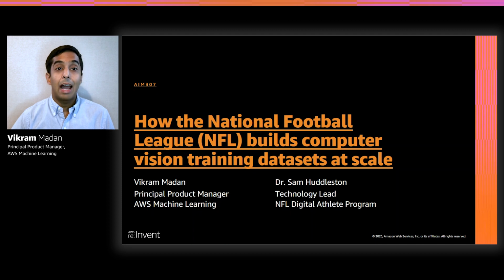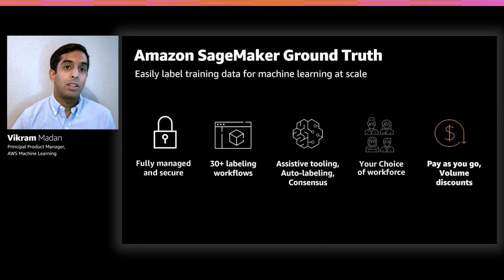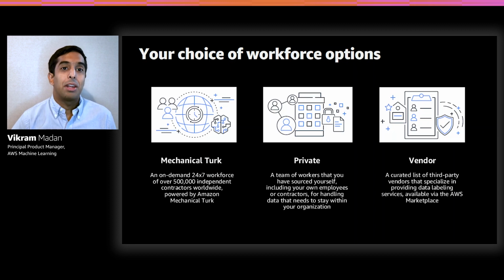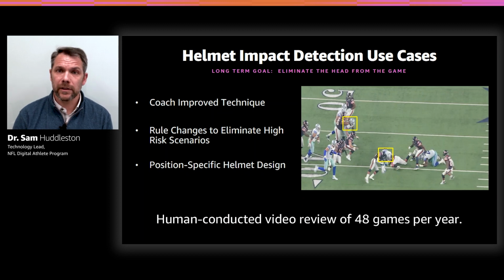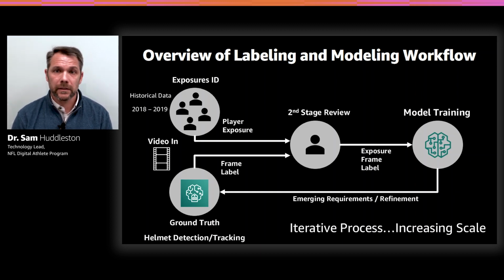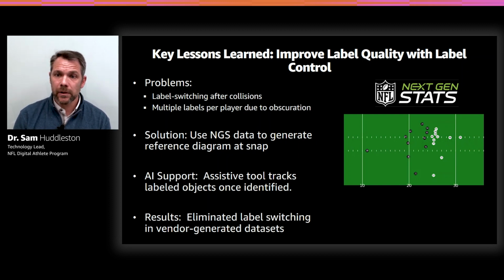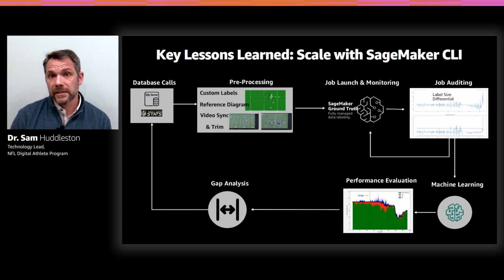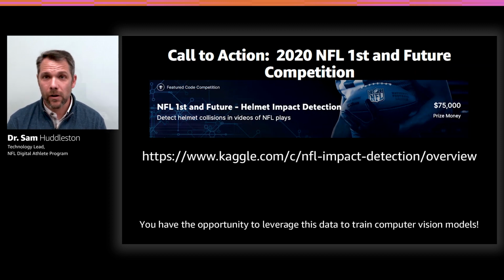AWS re:Invent 2020: How the NFL builds computer vision training datasets at scale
Building highly accurate labeled datasets is necessary for training high-quality machine learning (ML) models. Amazon SageMaker Ground Truth is a fully managed data labeling service that makes it easy to accurately label large-scale datasets at a fraction of the cost. In this session, learn how the National Football League (NFL) uses SageMaker Ground Truth to build training datasets so it can track all 22 players as they move on the field. This session walks you through a step-by-step example of how to set up video labeling jobs, use assistive labeling functionality, monitor the quality of labels, and identify problematic labels.